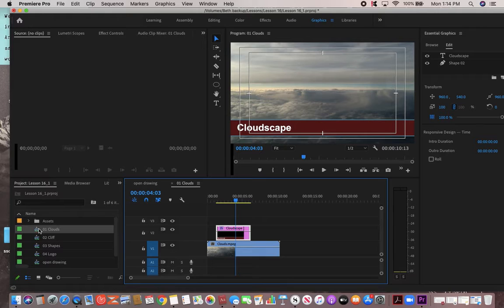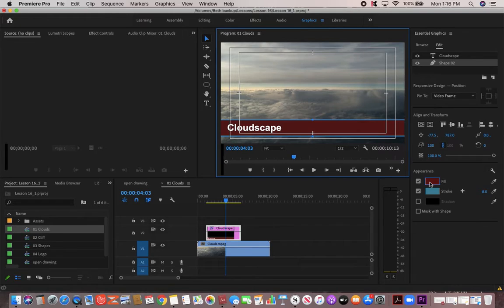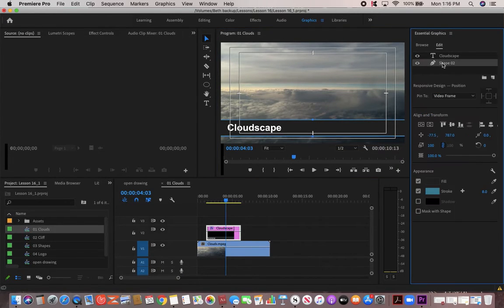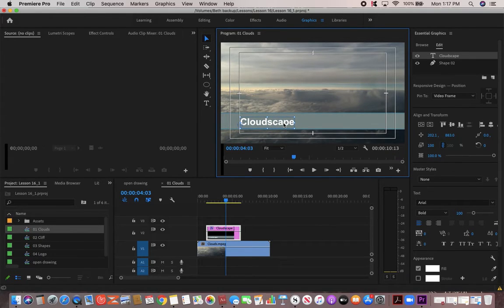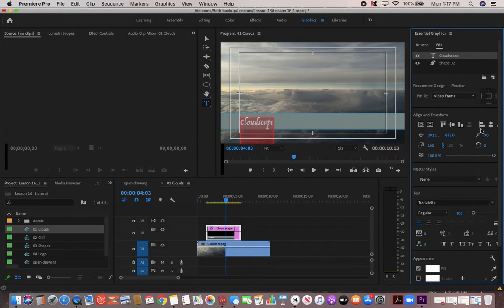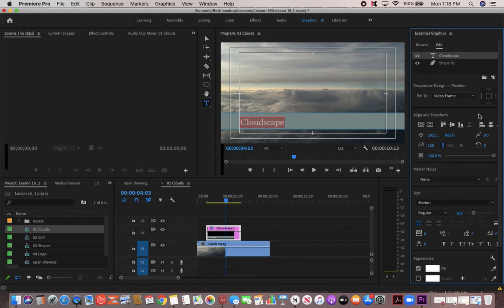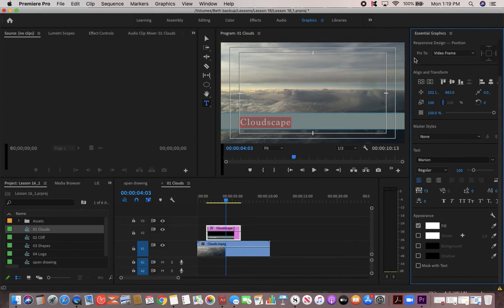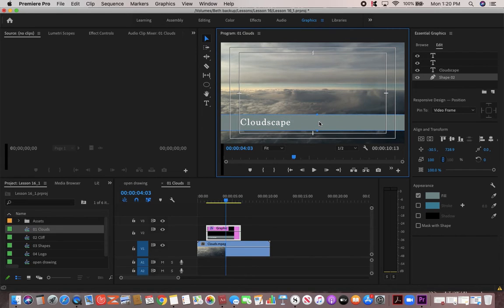title safe and font considerations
Things to consider when creating titles in Adobe Premiere